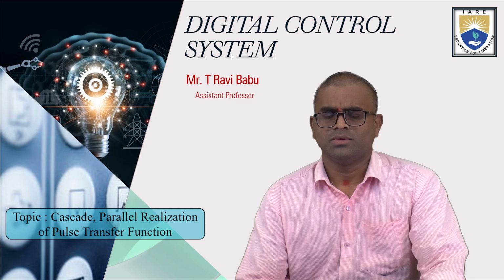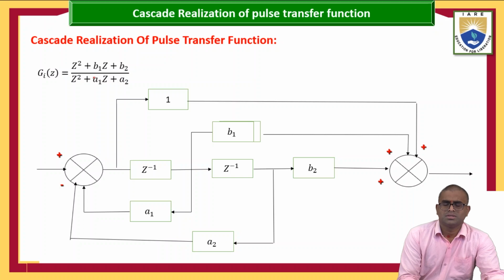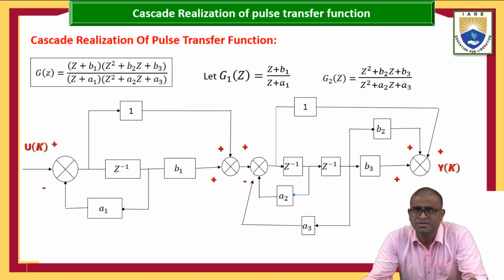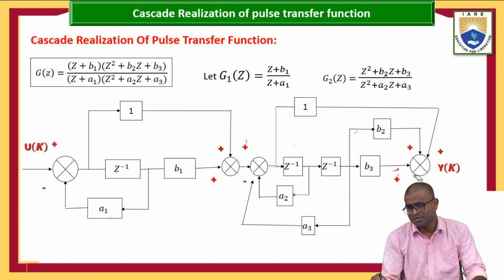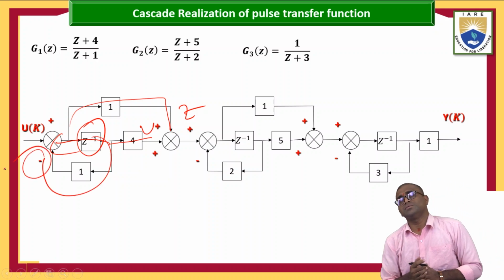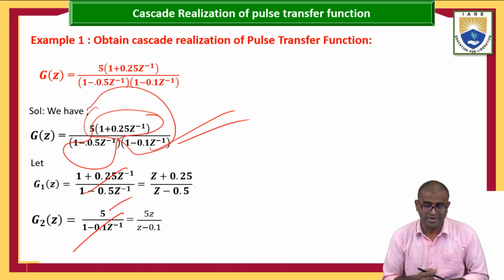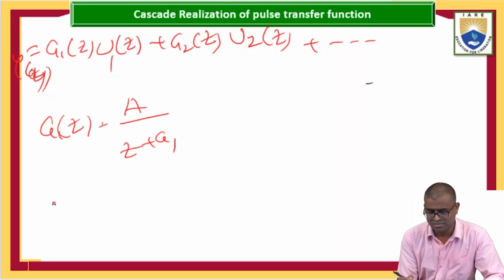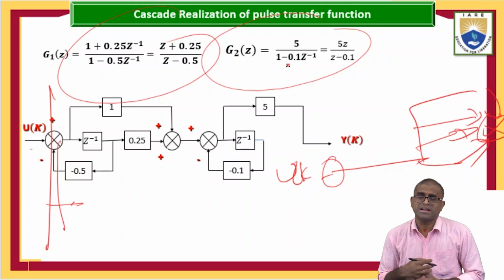Cascade, Parallel Realization of Pulse Transfer Function by Mr. T Ravi Babu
Cascade, Parallel Realization of Pulse Transfer Function by Mr. T Ravi Babu | IARE

Telangana, India.